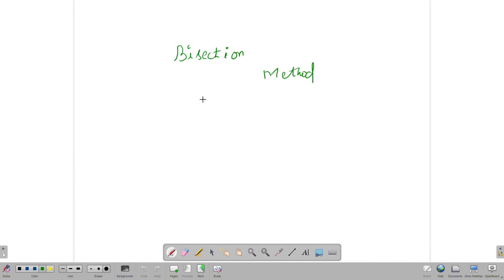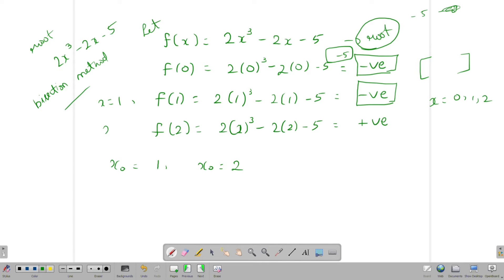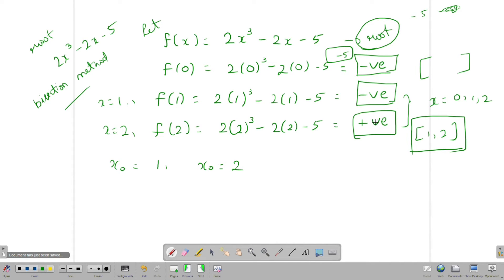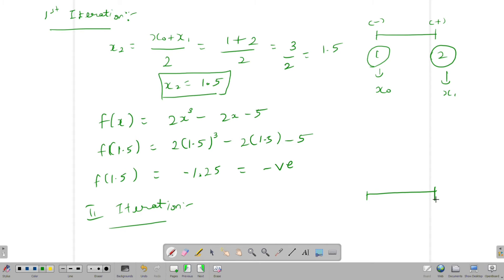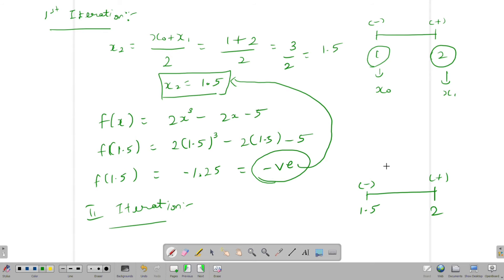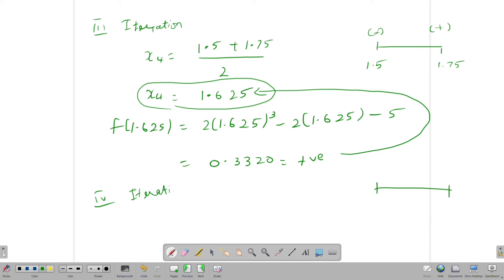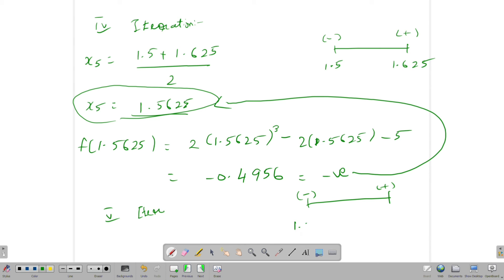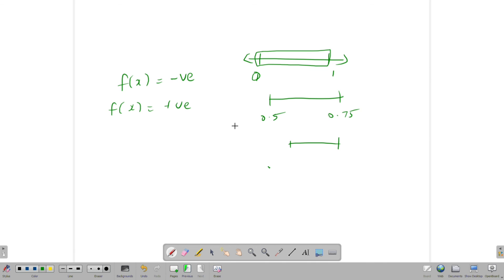Bisection Method | Numerical Methods | தமிழ்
This video is about the bisection method in numerical methods.